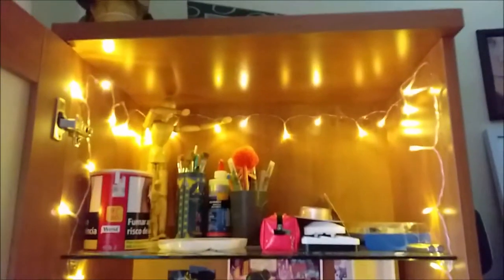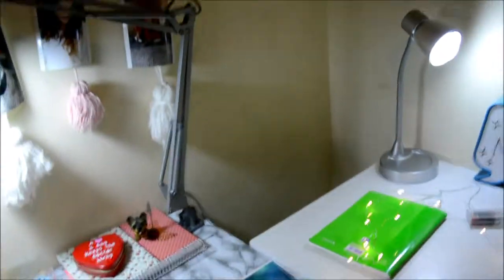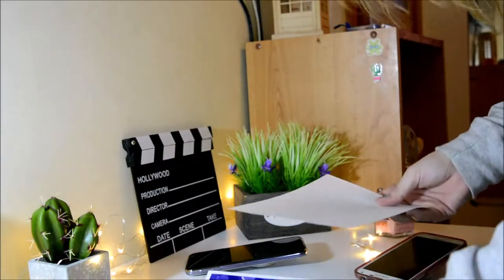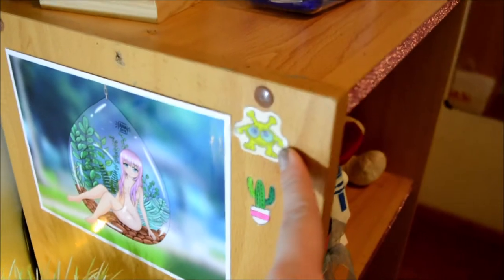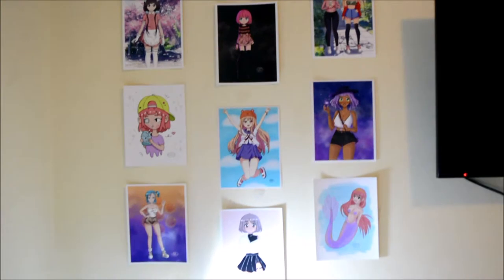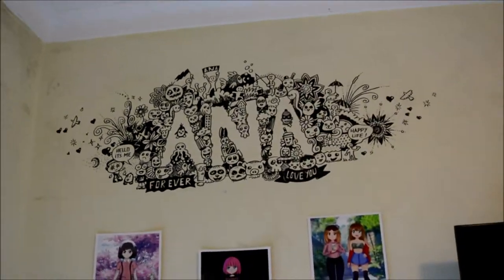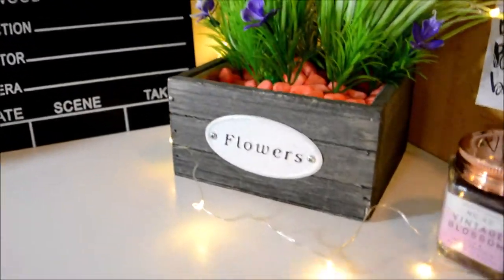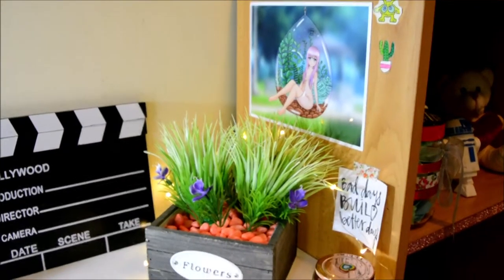STUDIO VLOG 06 | Diy decor | Ana Teixeira